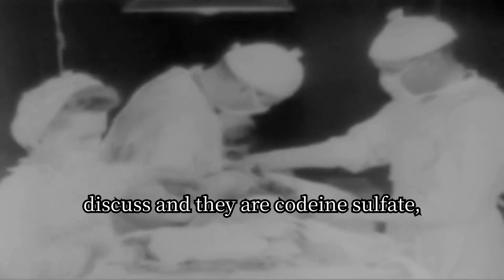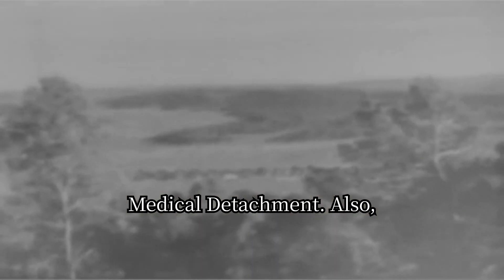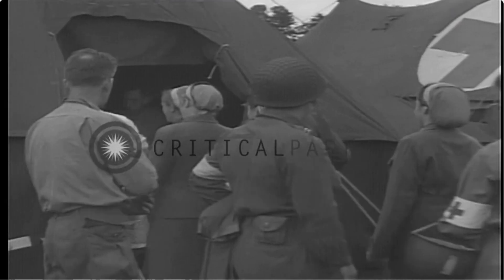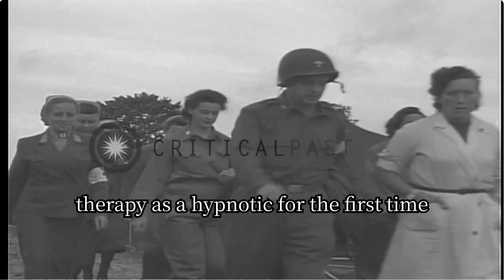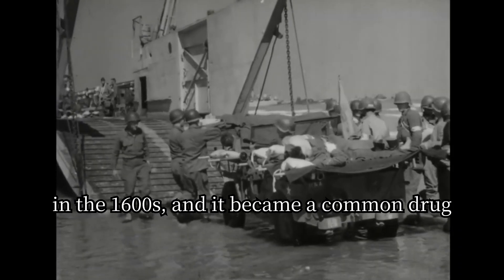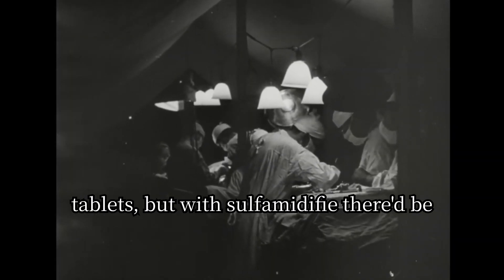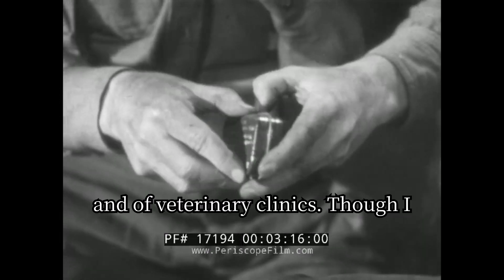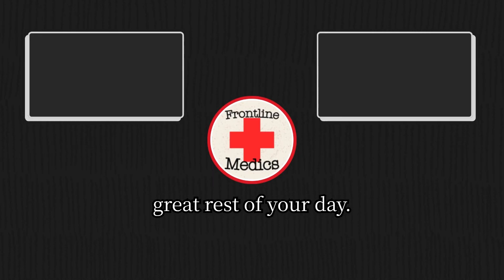5 MORE Weird WWII Medical Tools You Never Knew About!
Thank you for the support! In this video, I'm talking about some of the drugs and medical equipment used in World War two. I'll be discussing Codeine sulfate, Phenobarbital, Potassium Permanganate, Sulfadiazine, and Sulfathiazole. It's fascinating to see how these drugs helped soldiers during WW2